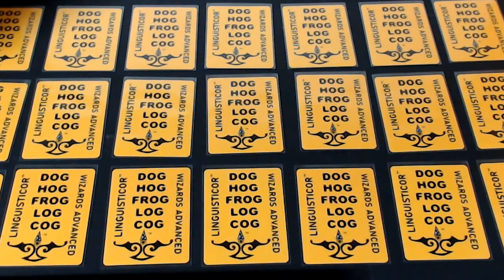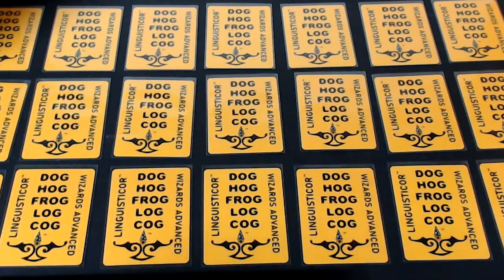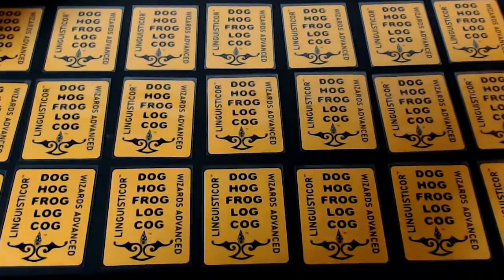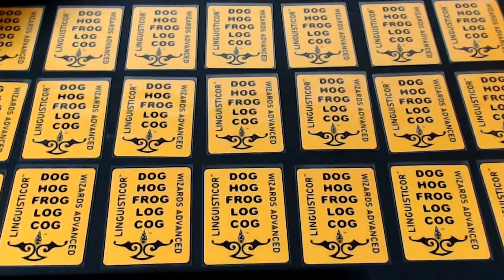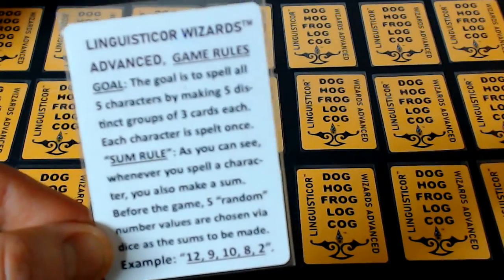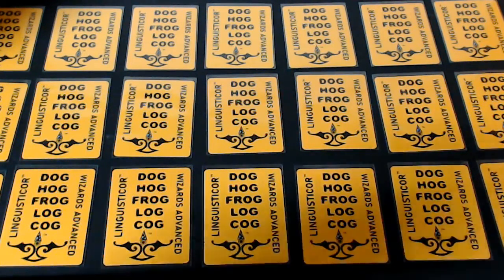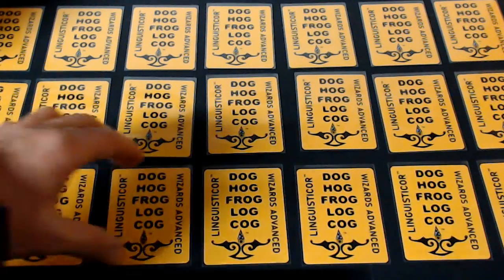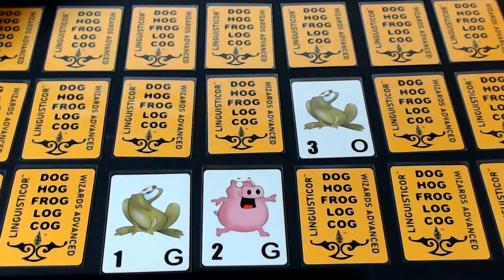A NEW LINGUISTICOR EVOLUTION !!!: Linguisticor Wizards Advanced: The Game Crafter: Full Sized Cards